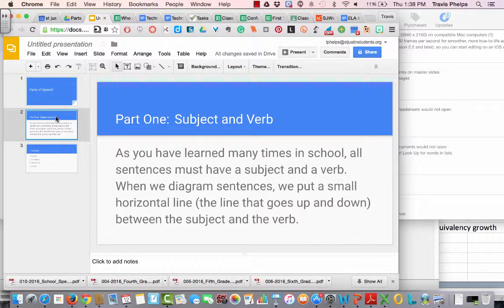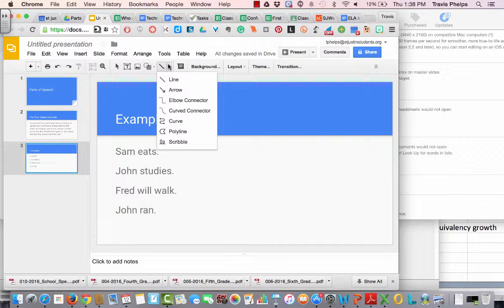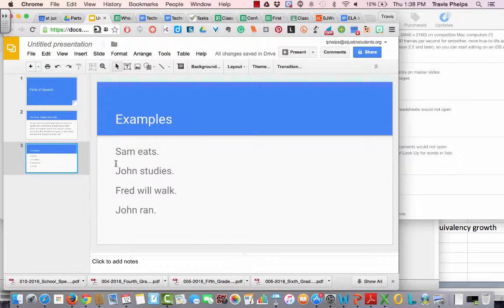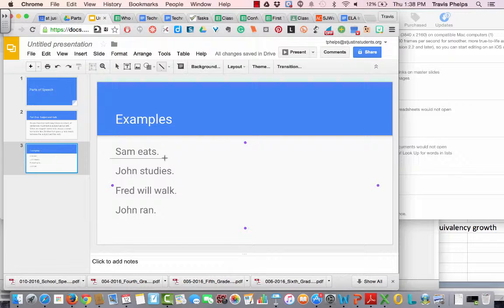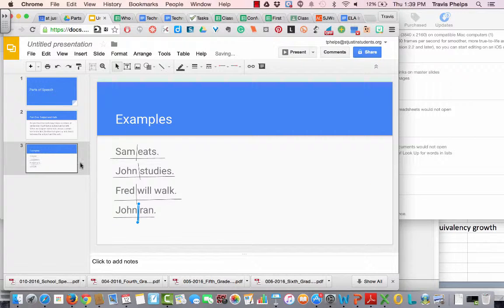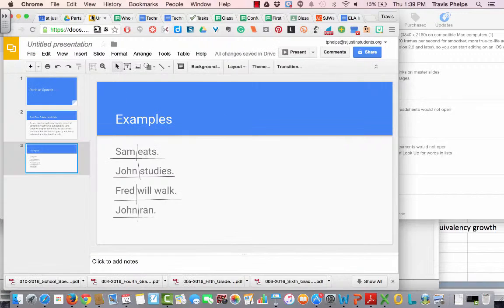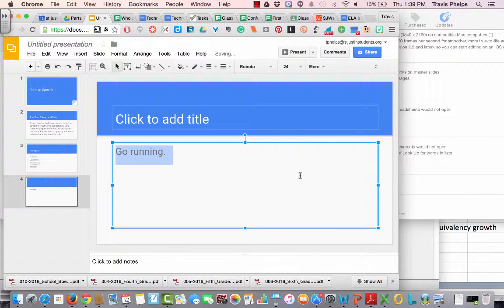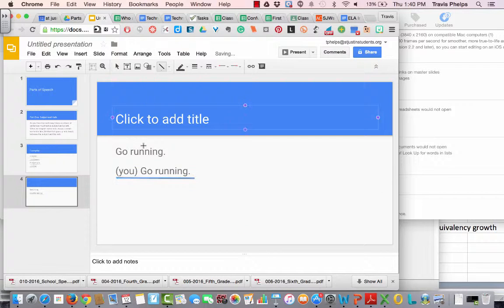Parts of Speech I